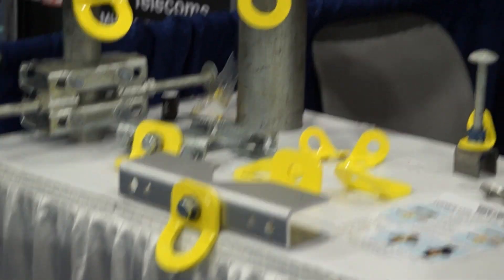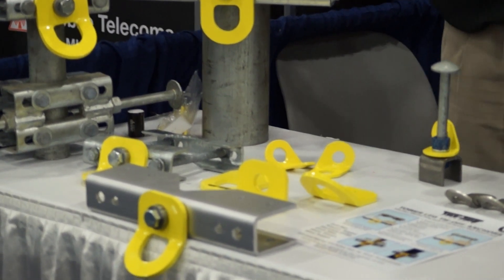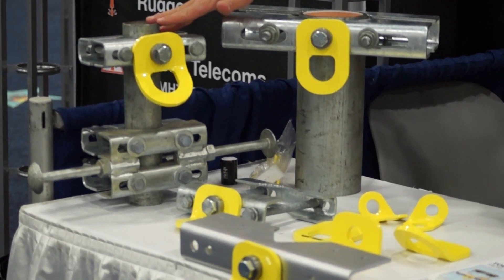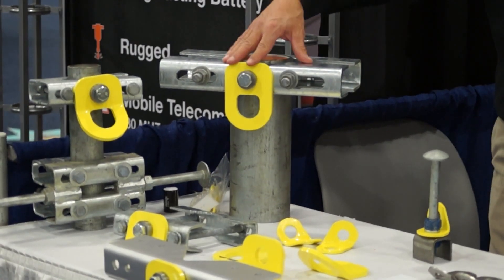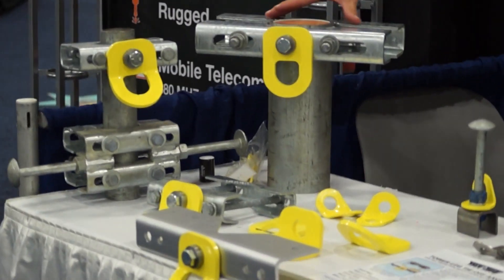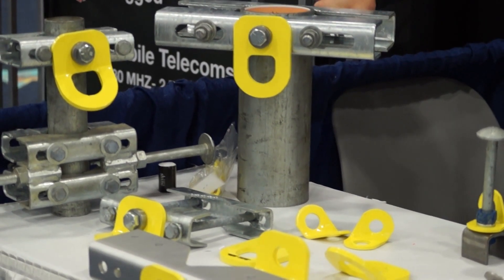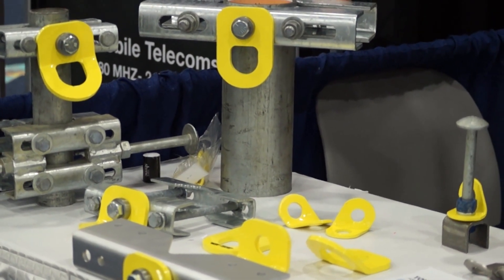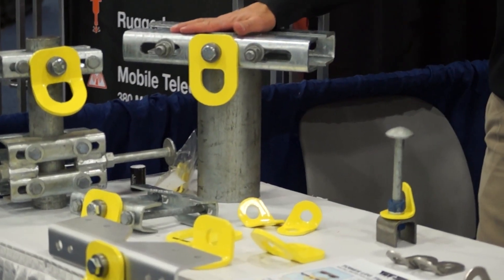NATEUnite2014: Joey Deuer of Tuf Tug on anchor points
Joey Deuer, president of Tuf Tug, talks about the importance of anchor points for tower climbing safety. An RCR Wireless News interview from the NATE Unite 2014 conference in San Diego.